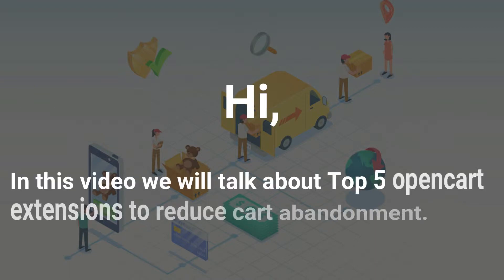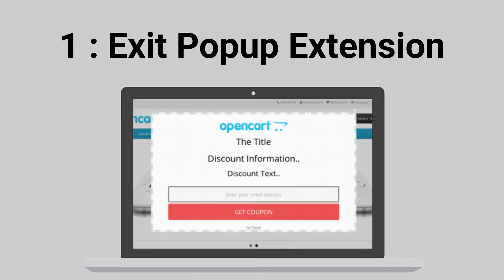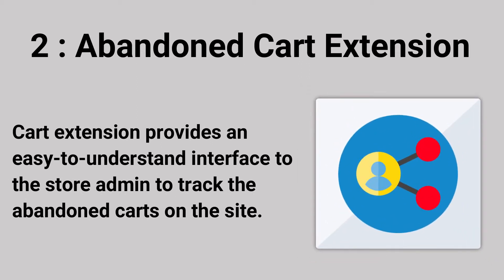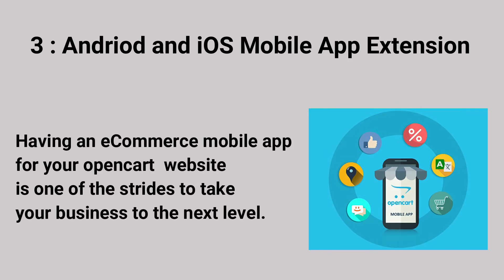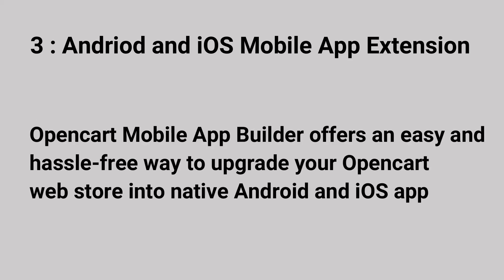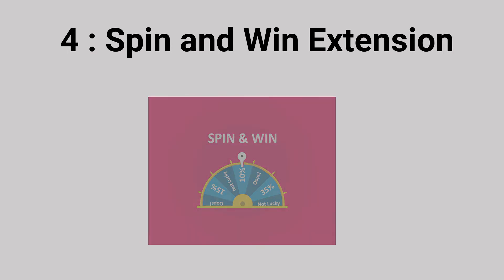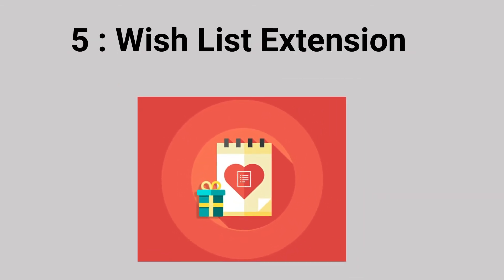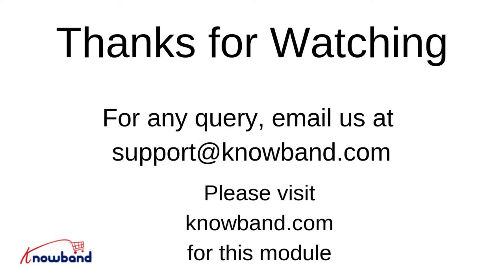Top 5 OpenCart Extension to reduce Abandoned Cart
The average eCommerce store loses over 75% of its sales due to cart abandonment and  Some industries experience average cart abandonment up to 83.6%. So, In this video,  we have discussed the top 5 OpenCart Extension to Reduce Cart Abandonment.

1: Exit Popup
Exit Pop-up Extension is a fully customizable extension that shows a responsive popup every time a visitor tries to exit the store. The Exit Intent Pop-up helps in increasing the conversion rate of the store by providing discount offers to the visitors.

2: Andriod and ios Mobile App
Having an eCommerce mobile app for your Opencart website is one of the strides to take your business to the next level. The online shoppers these days prefer using mobile apps for searching and placing the order online. Opencart Mobile App Builder offers an easy and hassle-free way to upgrade your Opencart web store into native Android and iOS app. The incredibly powerful and intuitive applications created by our Opencart eCommerce mobile app maker ensures a better user experience.

3: Abandoned Cart
Abandoned Cart extension provides an easy-to-understand interface to the store admin to track the abandoned carts on the site. The admin can send the follow-up emails to the customers to reduce cart abandonment and boost the overall conversion of the site.

4: Wish List
The Wishlist feature plays an important role in conducting business online. It is beneficial for both customers as well as admin. With the help of the Wishlist functionality, the customer can easily save the desired product. Sometimes the user is not able to buy the product because of not getting the exact color, price or size. At that time, he/she can use the wishlist functionality and purchase the desired products in the future.

5: Spin and Win
Spin and Win Extension by provides an interactive way to connect to our customers.

All the details of the Top 5 OpenCart Extension to Reduce Cart Abandonment is been discussed in details.